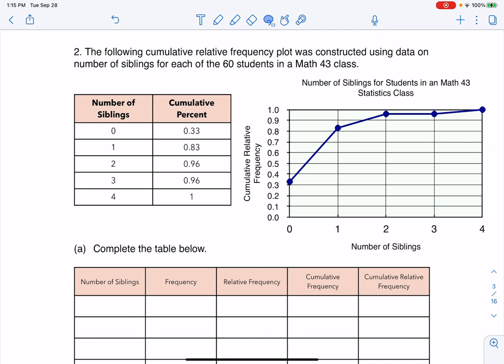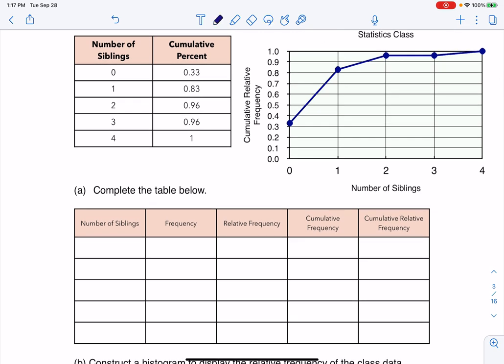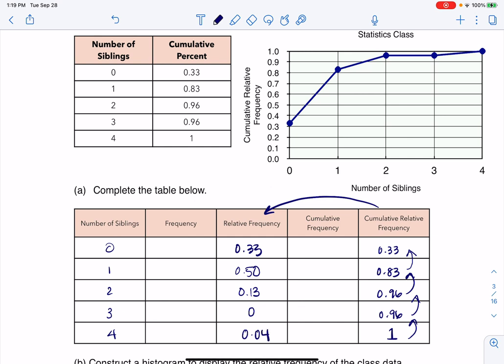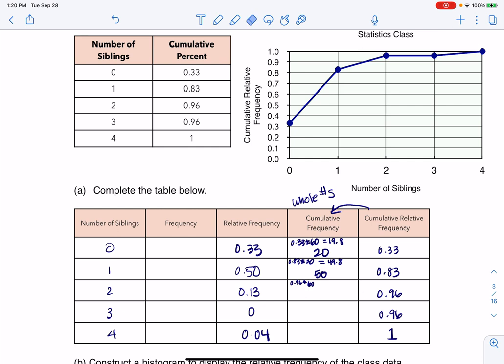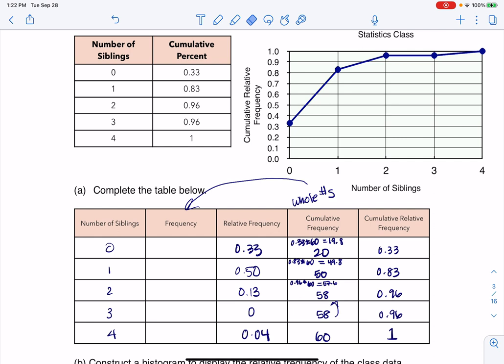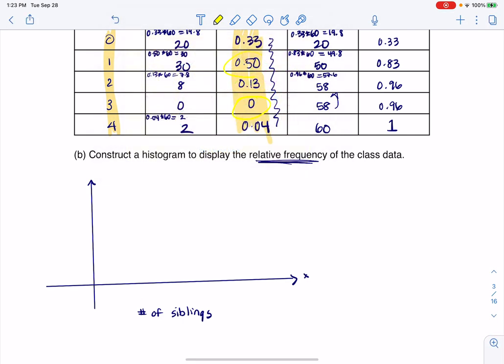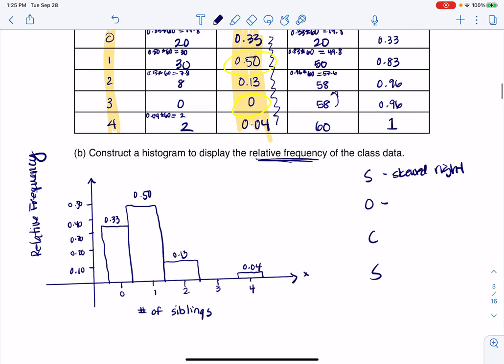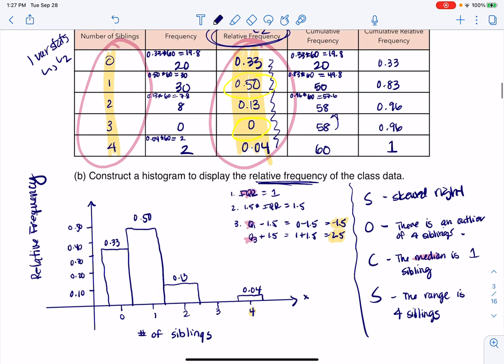Math 43 Sample Midterm 1 FR2